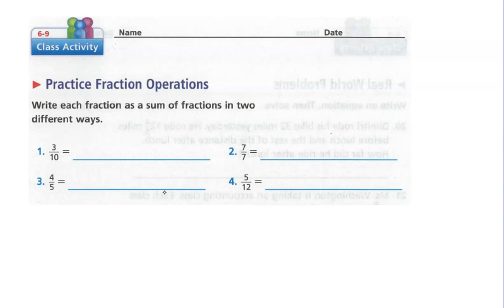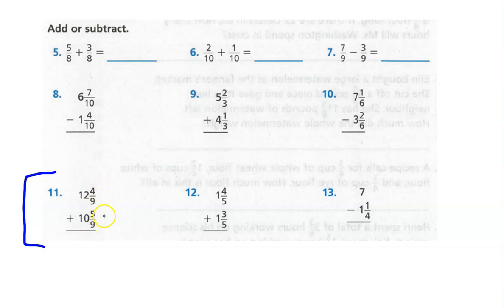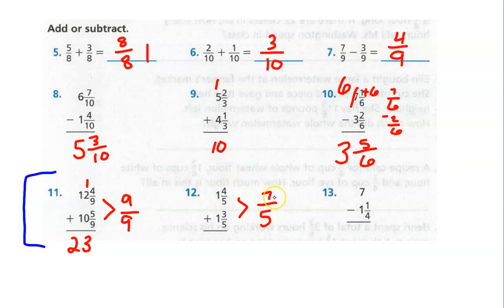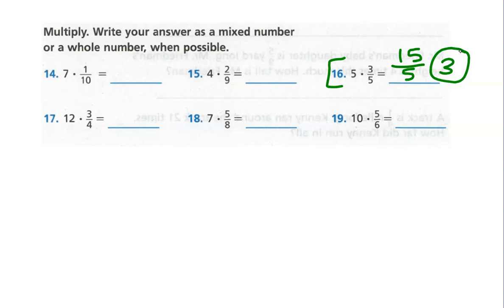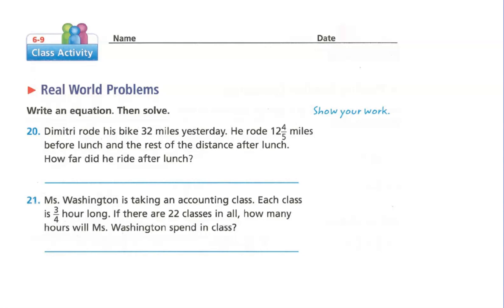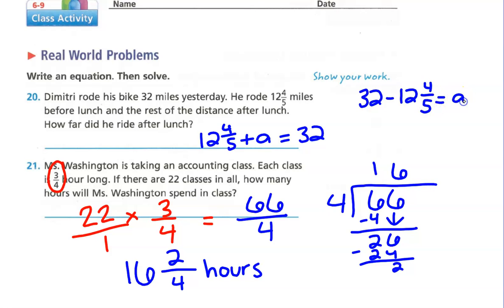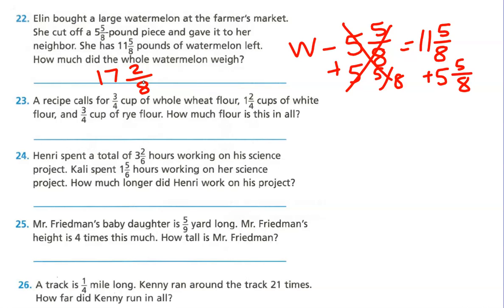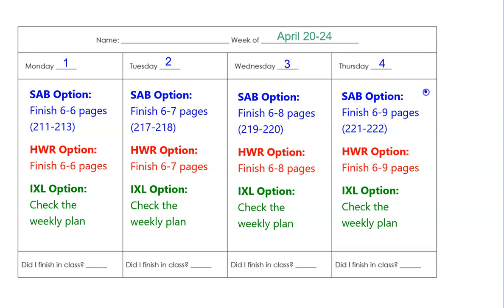4th Grade 6-9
Fourth Lesson for April 20th - 24th